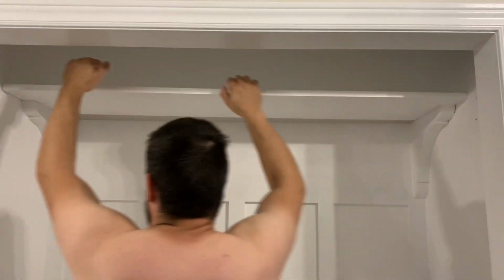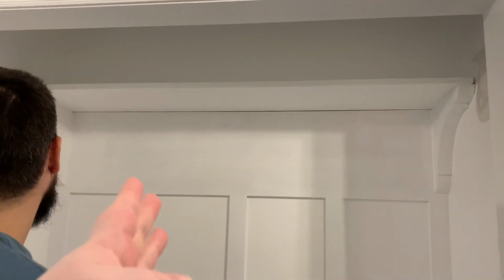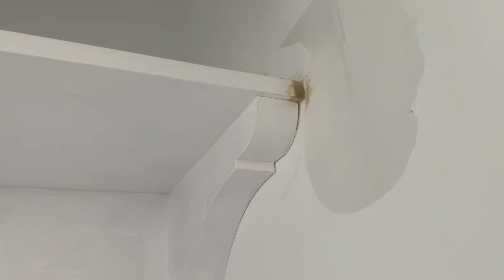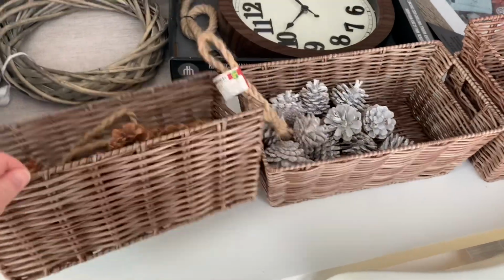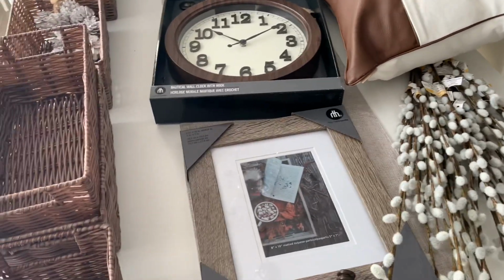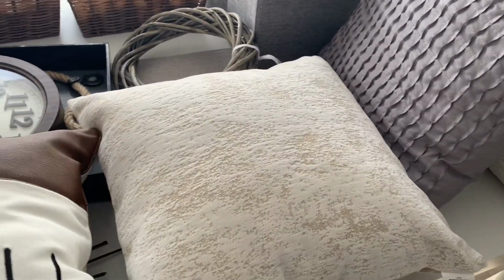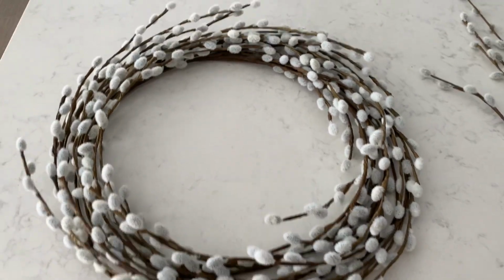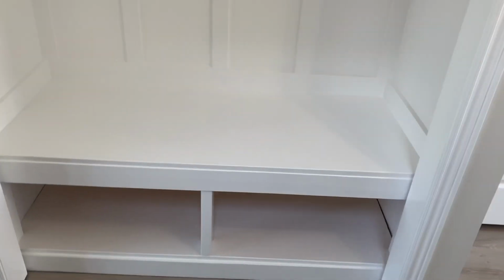Decor Haul & DIY Wreath [Mudroom Closet Part 4]